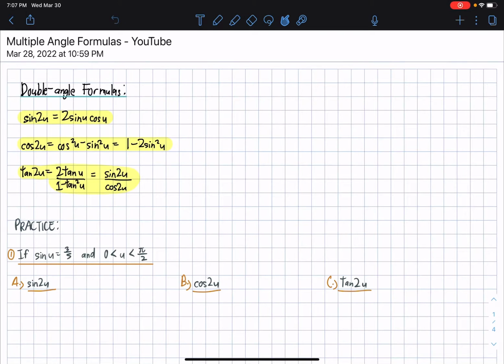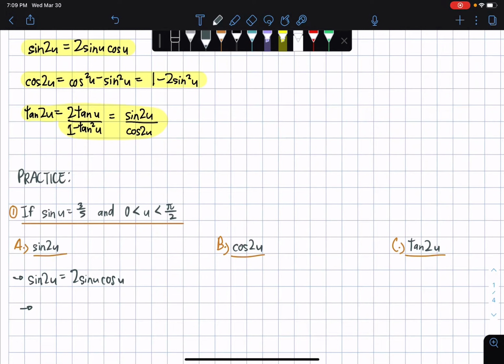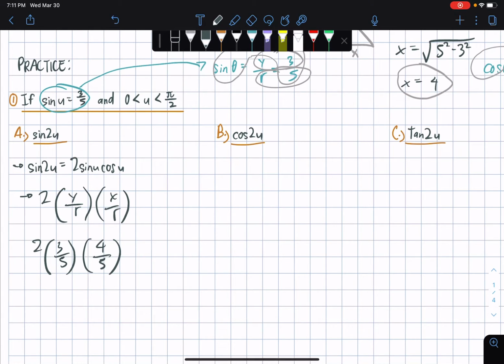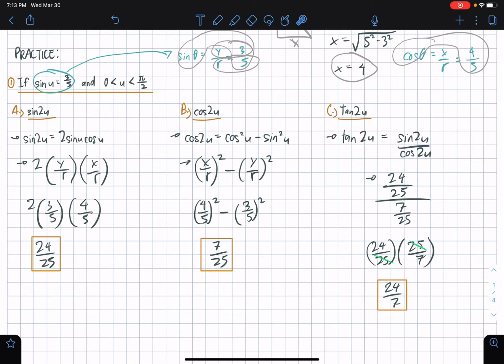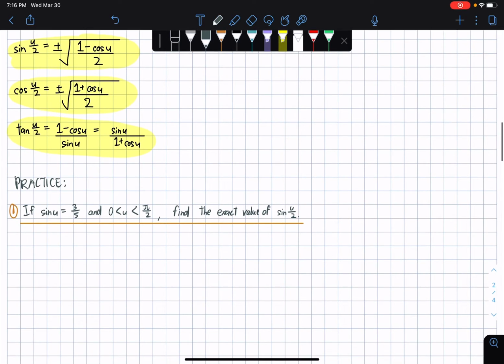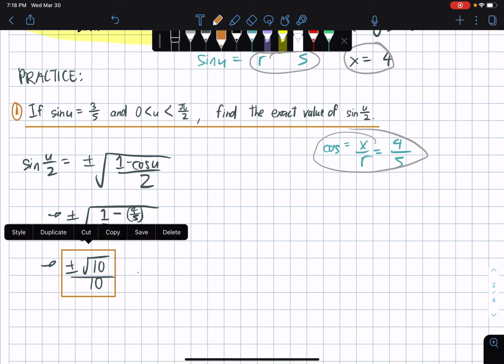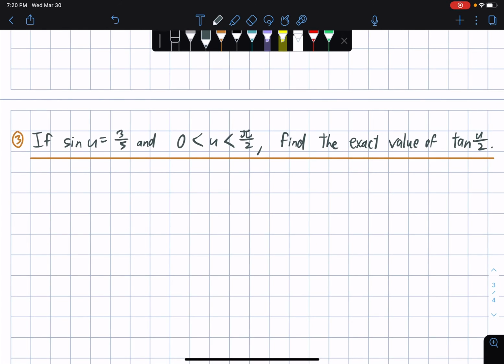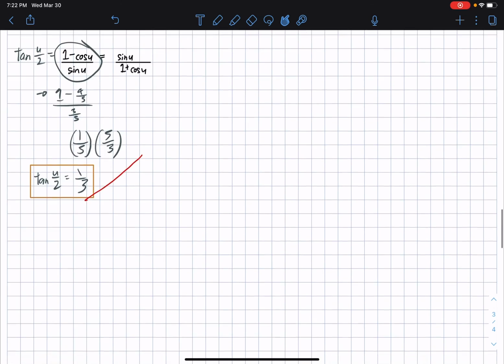Multiple Angle Formulas